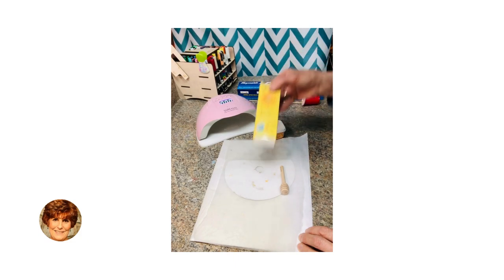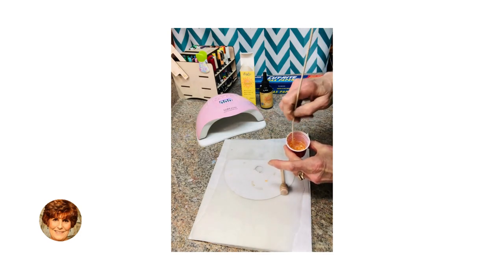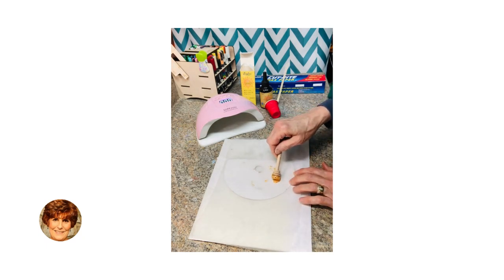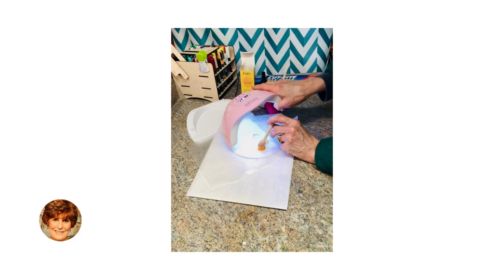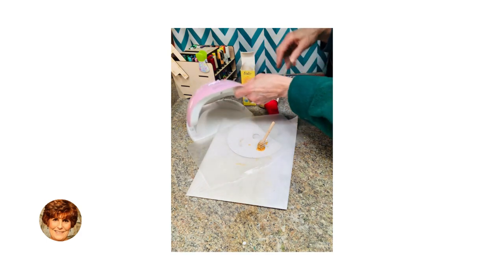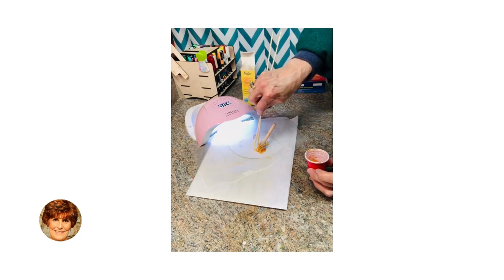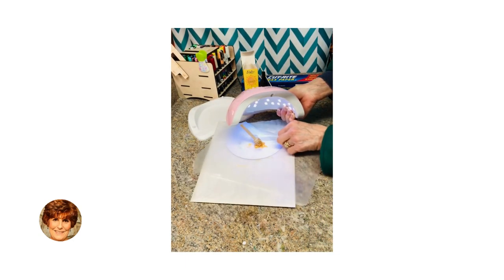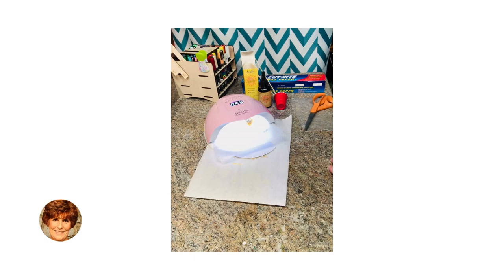LETS MAKE THIS HONEY DIPPER STAND ALONE WITH JUST RESIN AND GLITTER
Here is a list of a few things you will need to complete this project:
Resin - (see link below)
Nail lamp - "    "
Sunkist glitter - "  "
mini solo cup - Dollar General
wooden stick - skewer from dollar tree
and Wax paper  (you can also use a silicone mat if you have one.

Instructions in the video

Tier Tray Shelf

Honey Bee Farms Volkswagen Tier tray set

Redheaded gnome

Glue - CA Thick

UV Resin

Nail UV Dryer